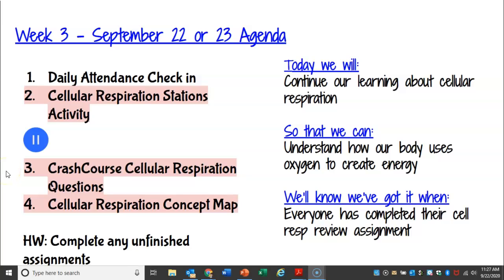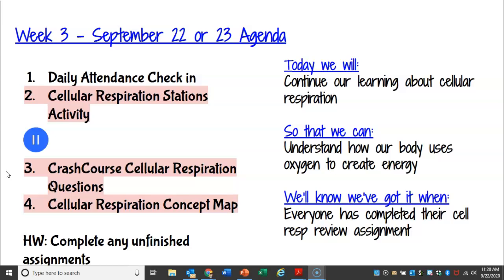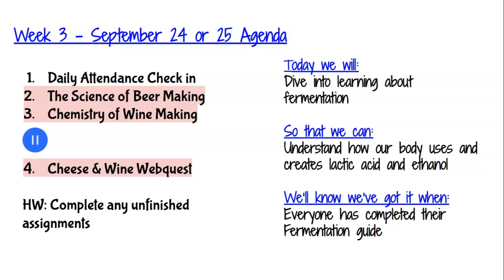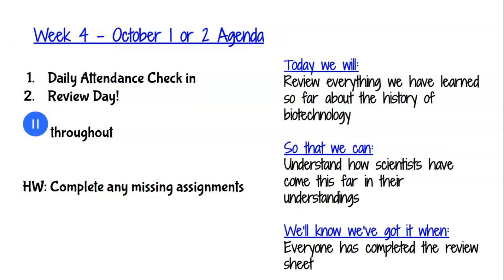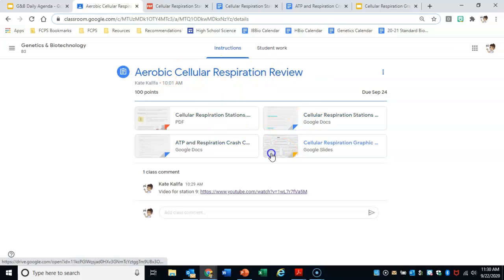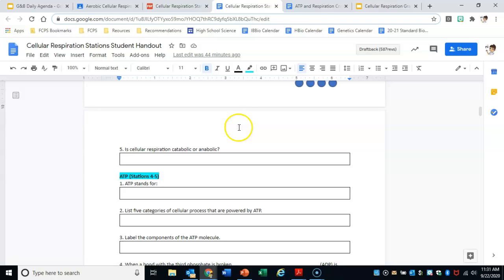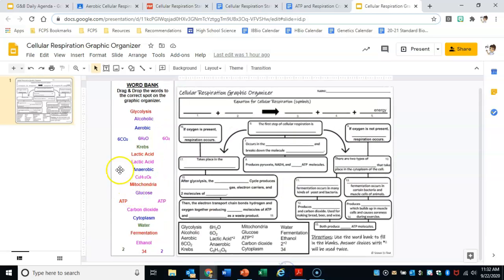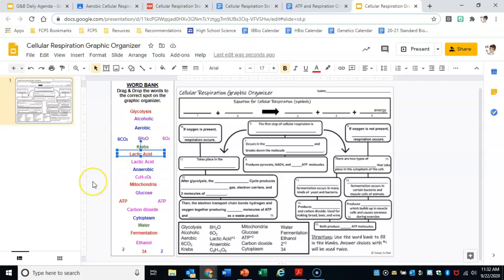G&B Aysnchronous Day 9/23